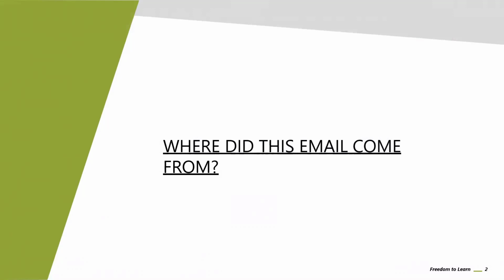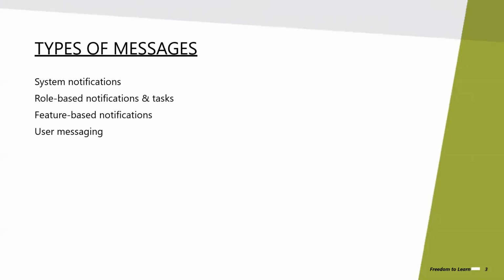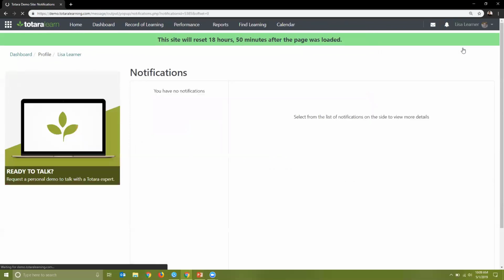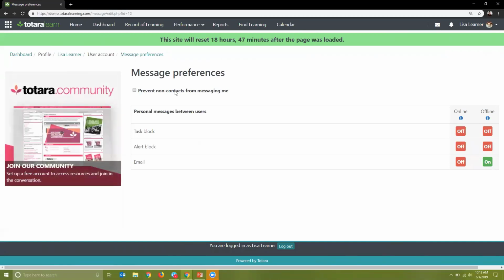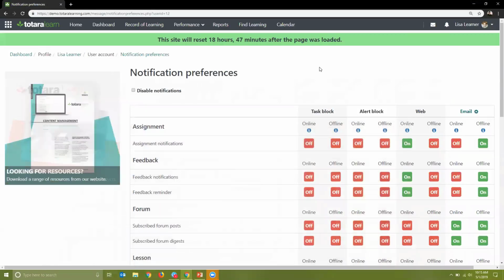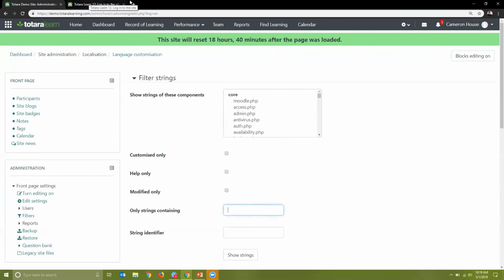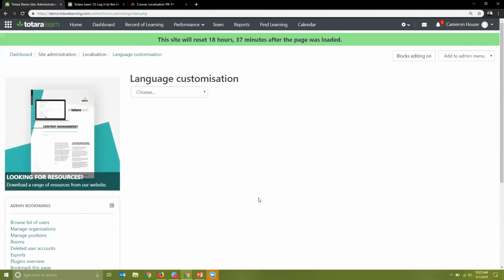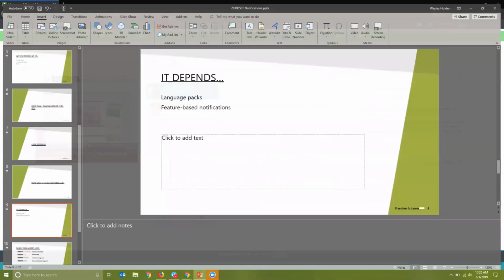Product Feature Focus: Notifications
Totara Learn can notify your users of upcoming coursework, requests for manager intervention, course completion, and more, but how do you manage those notifications. In this session, we will review the types of notifications available in Totara Learn and where you can go to customize those messages.